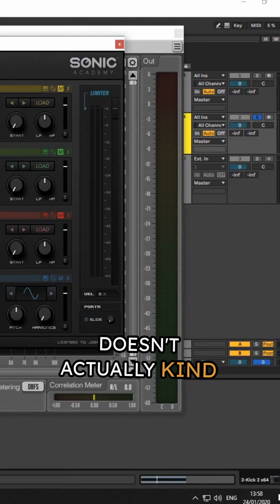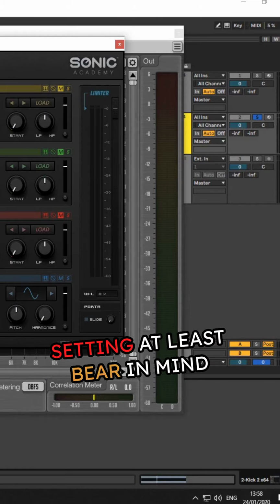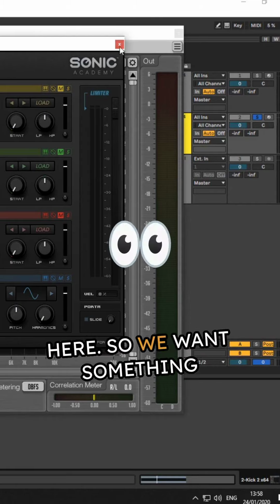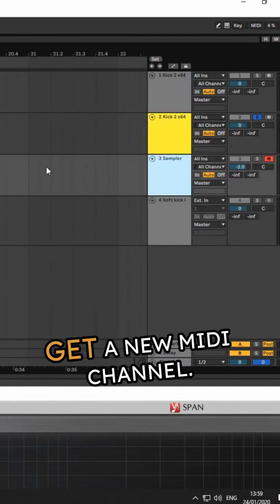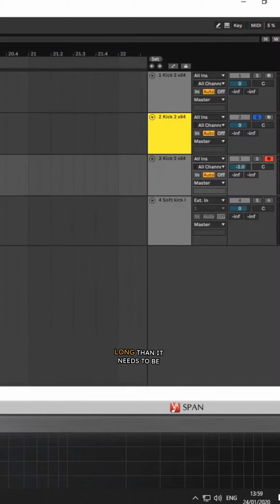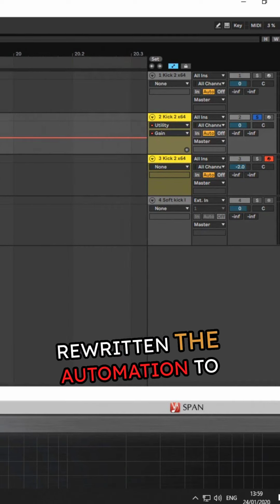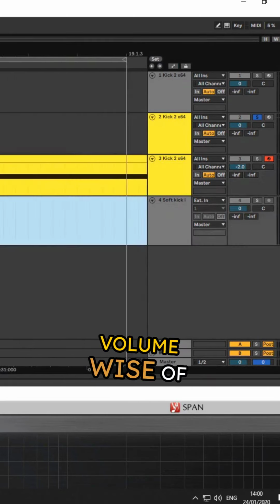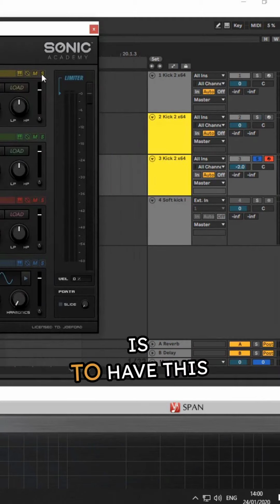Synth Patch Control with Joe Ford | Link in Description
Fine-tuning your audio is an art, and sometimes the simplest techniques can make the biggest difference. In this clip, we're diving deep into the nuances of pitch and volume envelopes to create a tight, impactful kick drum.

Drum and Bass Production with Joe Ford (Part 1)
In this course by drum and bass giant Joe Ford, you’ll learn how to create powerful drums and roaring basses by implementing advanced sound design techniques Joe uses to create his signature drum n bass sounds.

Drum